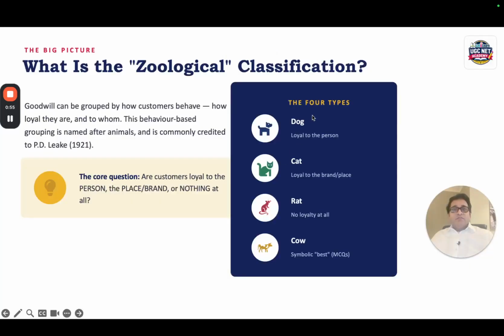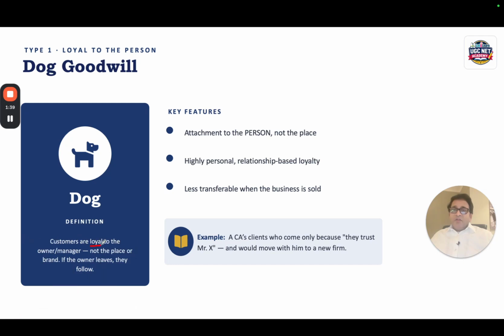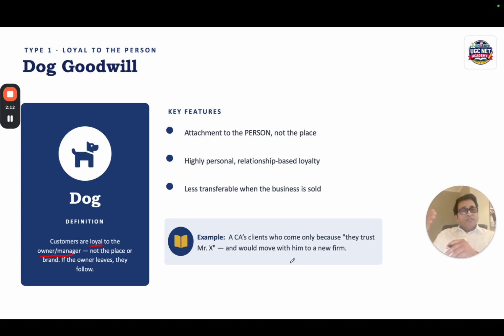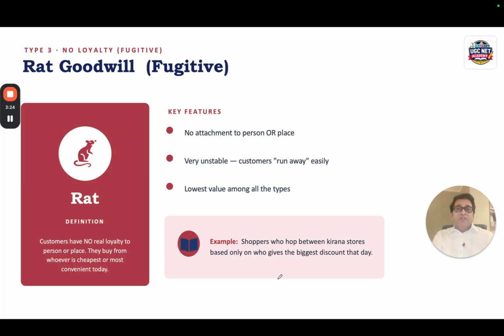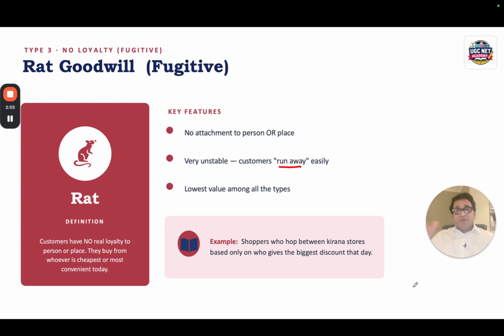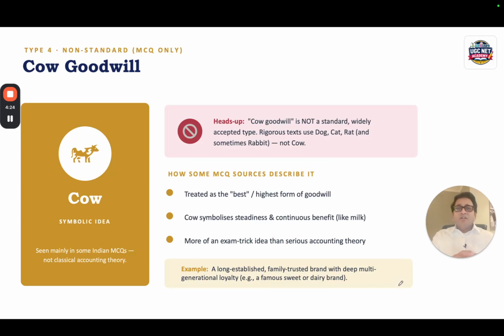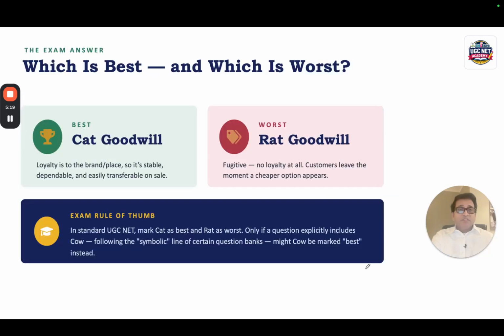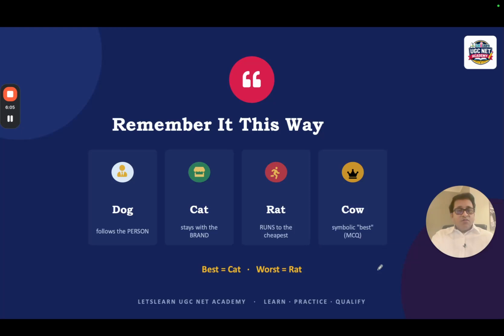Geological Classification of Goodwill, Dog, Cat, Rat, Cow | UGC NET-Commerce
The terms DOG, CAT, RAT, and COW are not official accounting classifications of goodwill. They are an informal mnemonic that some teachers use to help students remember different levels or quality of goodwill in a business.
A common interpretation is:
Mnemonic Meaning Explanation
DOG No or negative goodwill A business with poor reputation, weak profitability, or declining customer confidence.
CAT Average goodwill A business with a stable reputation and average earning capacity.
RAT Improving goodwill A business whose reputation and profitability are growing due to better management or market position.
COW Strong (high-value) goodwill A business with an excellent brand, loyal customers, and consistently high profits.